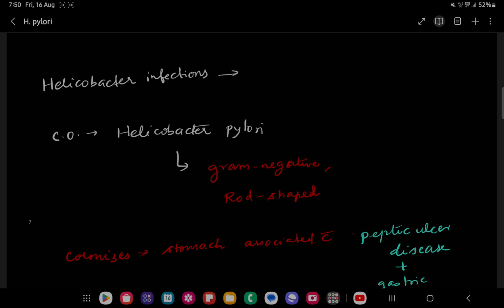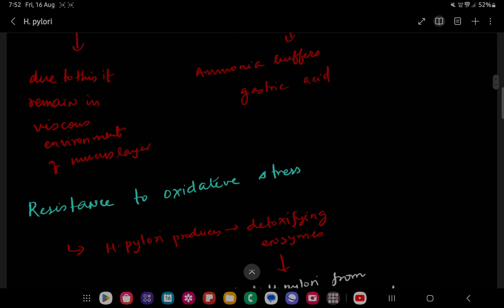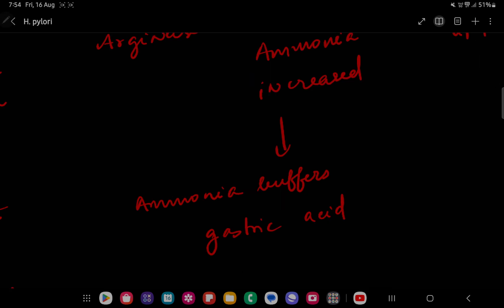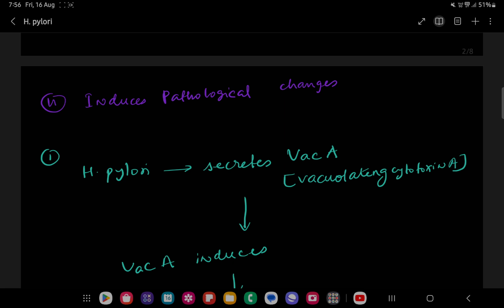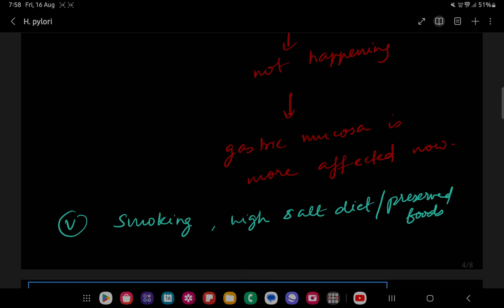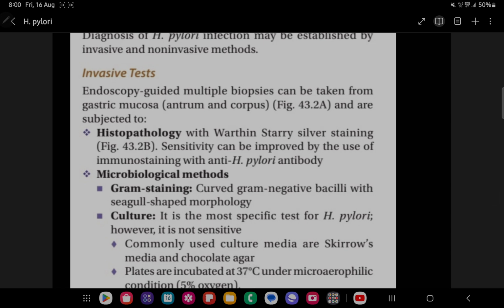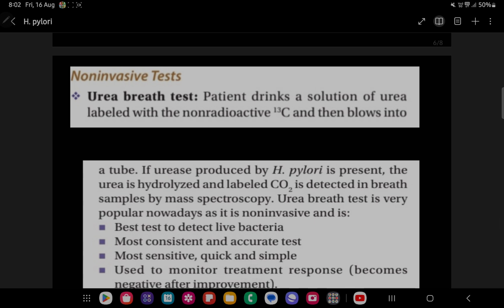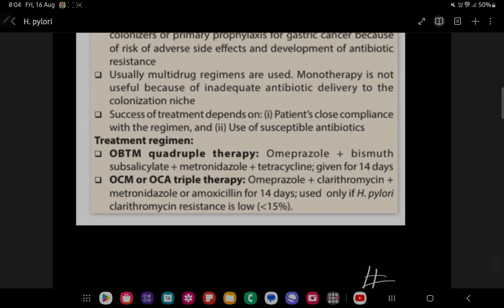HELICOBACTER PYLORI || MICROBIOLOGY || MBBS